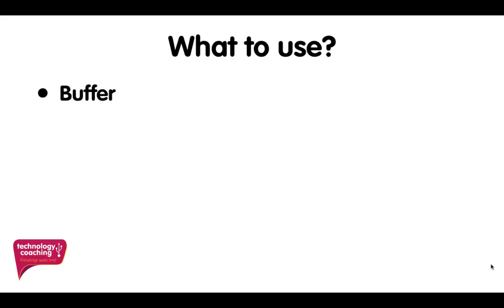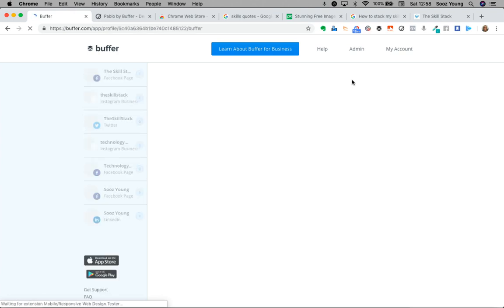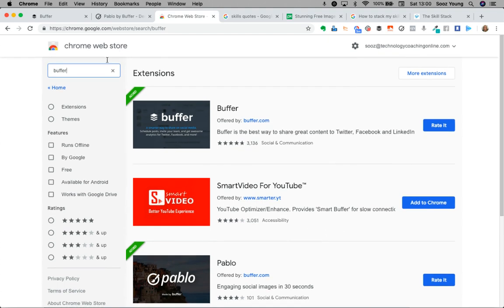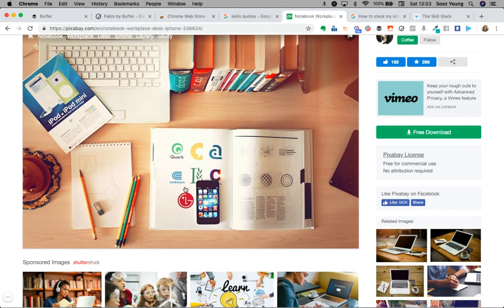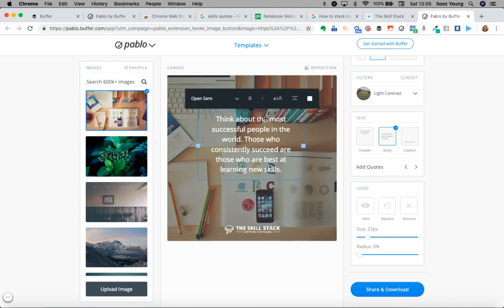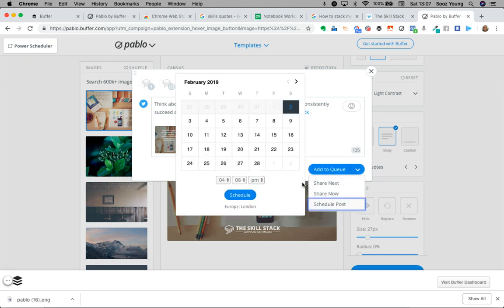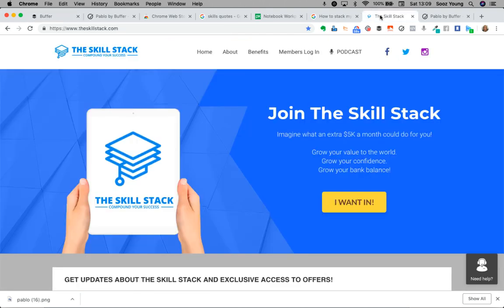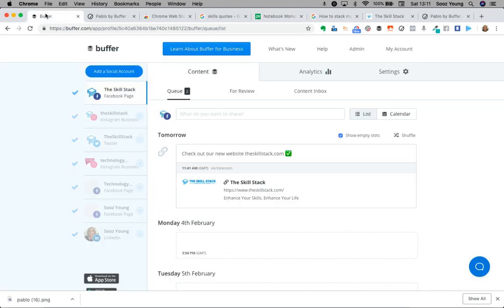How To Create Social Media Content Quickly And For Free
Video Training

Use Buffer to create social media content for your platforms in minutes.

What you need:

- Google Chrome
- Buffer Free Account
- Buffer Chrome Extension
- Pablo Chrome Extension